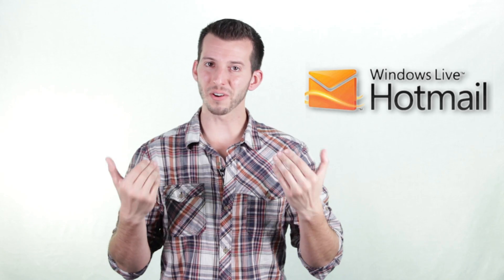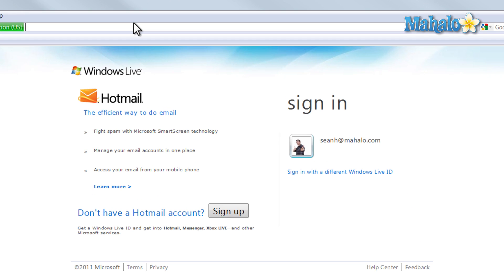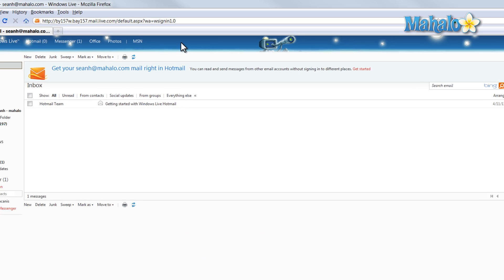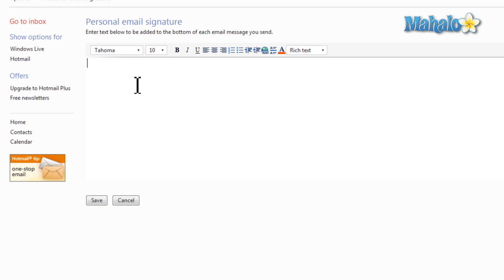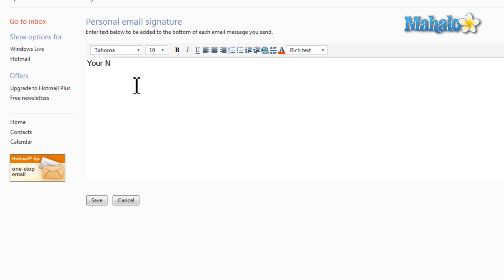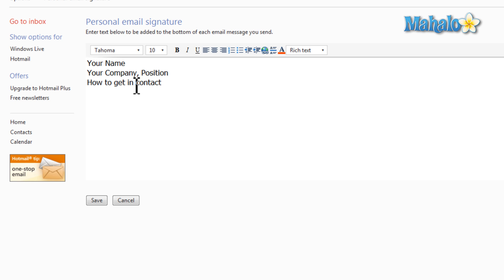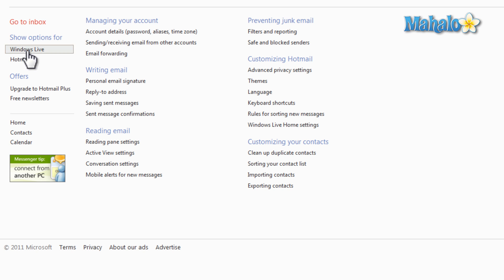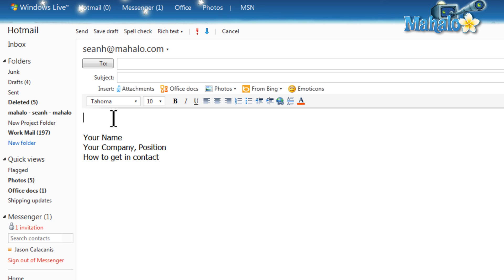Windows Live - Hotmail Signature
During this tutorial Mahalo's Windows expert Sean Hewitt shows you how to setup a signature for your Hotmail account.

Lessons.